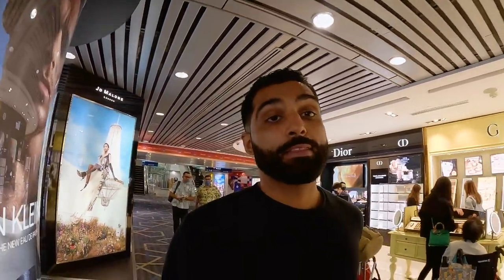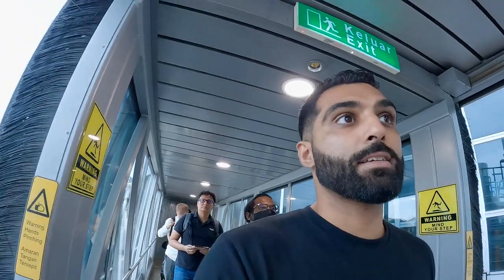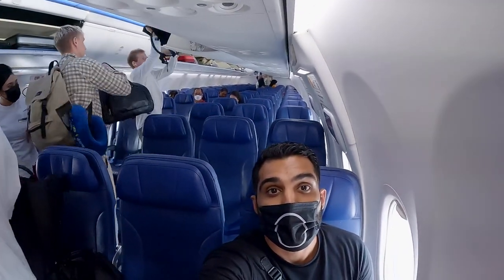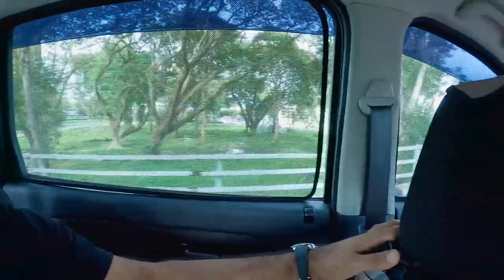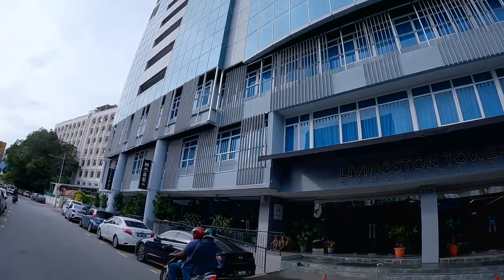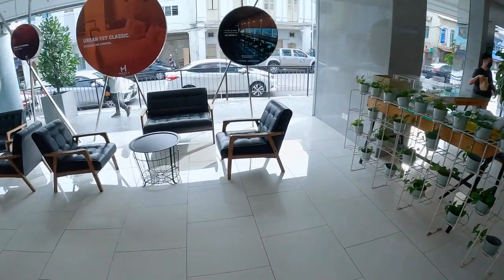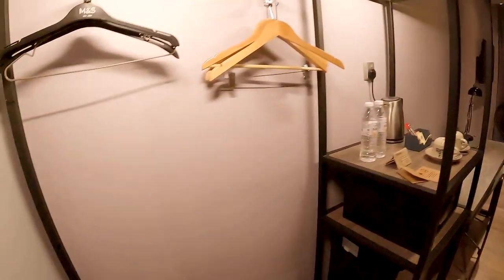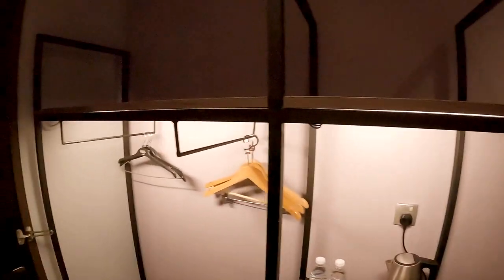What A Local Flight Looks Like In Malaysia | Budget Airlines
What does a local flight from Kuala Lumpur International Airport to the island of Penang, Malaysia look like? The local airline formerly known as Malindo airlines now called "Batik Air" was a comfortable flight and only cost me $16. I show the posh hotel I stayed in on Penang, called "Urban H Hotel". The hotel cost me $36 per night and it was well worth it, especially since it included a fitness center.

Follow Me 🙏

A man from the USA trying to discover the world one place at a time, while sharing the experiences through my lens. I like exploring places that are usually not first on most people’s itinerary and showing everyone that these places are worth the journey. I want to experience all the countries I visit as a member of the society but at the same time learn about the culture, food and beautiful people. Growth is not achievable without leaving your comfort zone, so just do it!